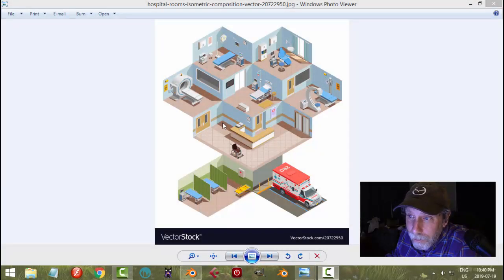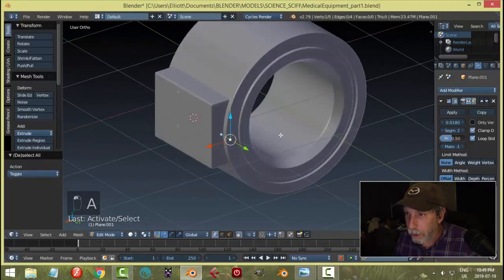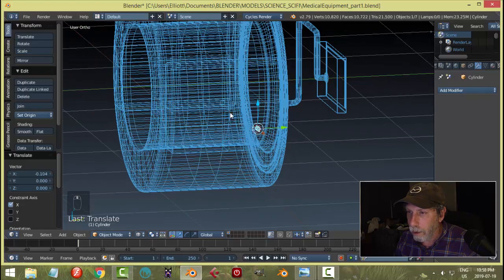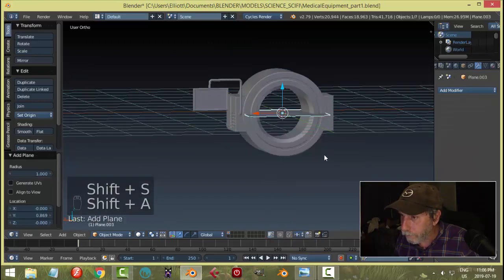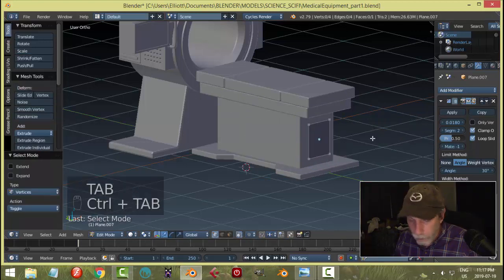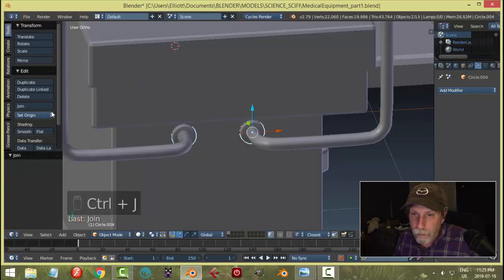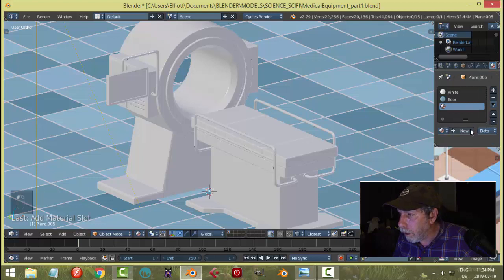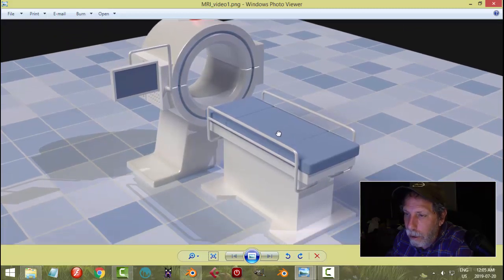Blender: Modeling Medical Equipment (Part 1)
In this video, I model what appears to be an MRI or CAT scan machine.  I intend to model additional pieces of medical equipment in future videos.